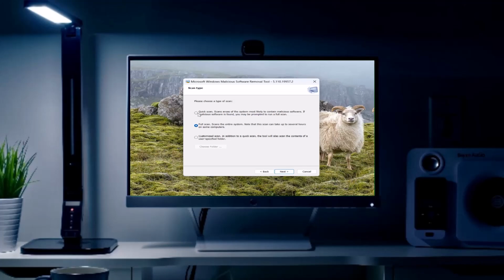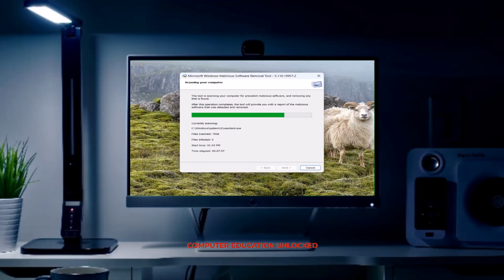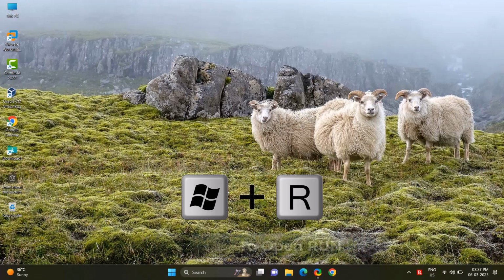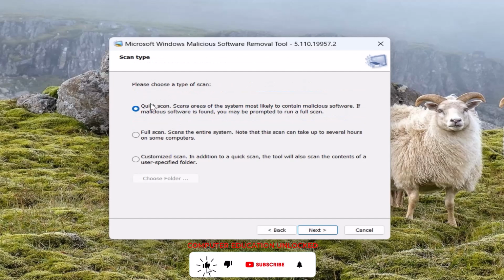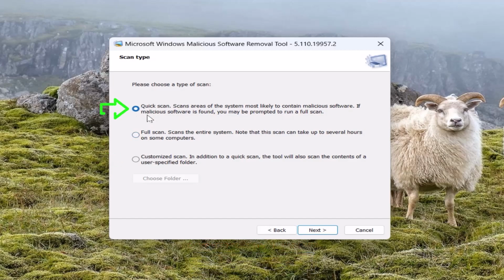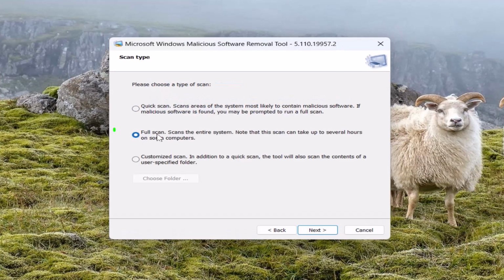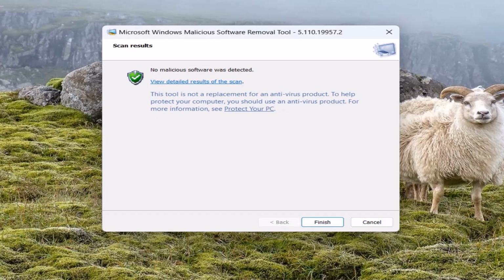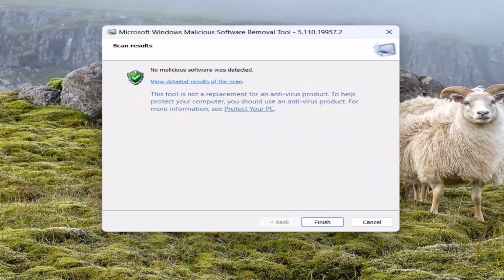Microsoft Windows Malicious Software Removal Tool